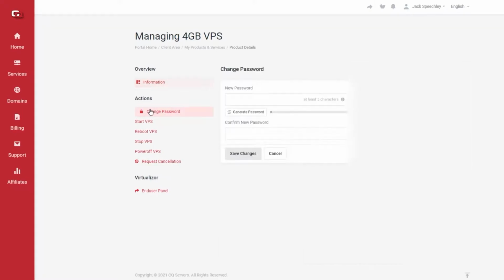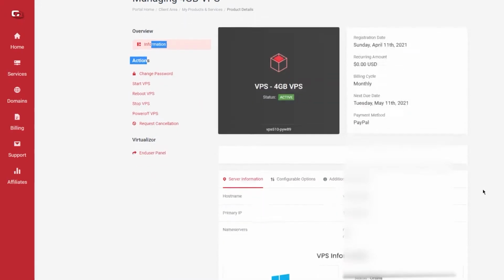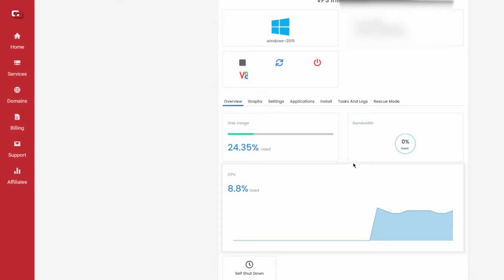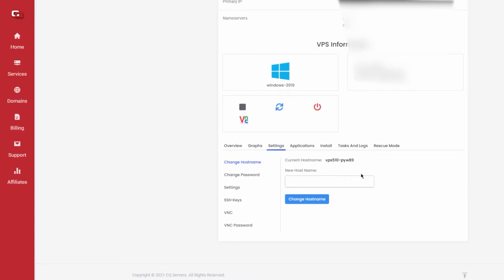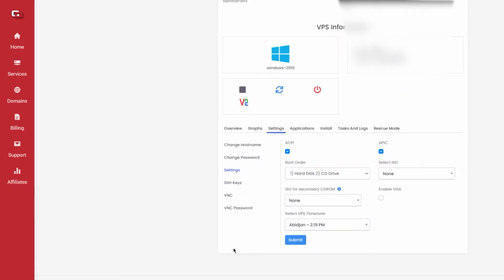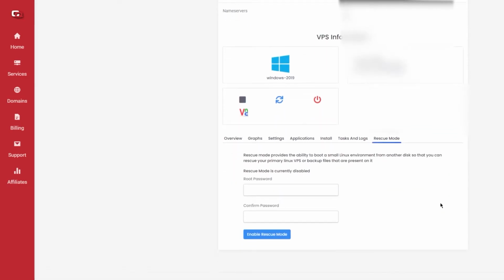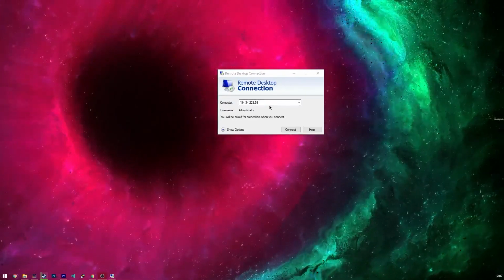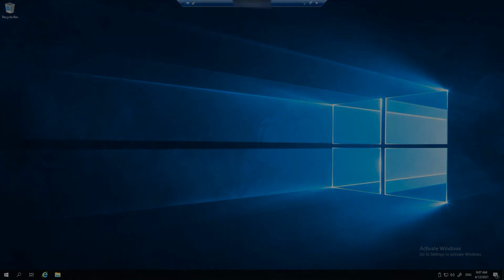How to Connect to your VPS - CQ Servers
Hey Guys,

Hope you all found this tutorial on connecting to your VPS with CQ Servers. This process should be the same for most VPS Providers ( each will look different ). Get in touch with us if you have any questions. VPS Servers are the most powerful way to host your own FiveM Server.